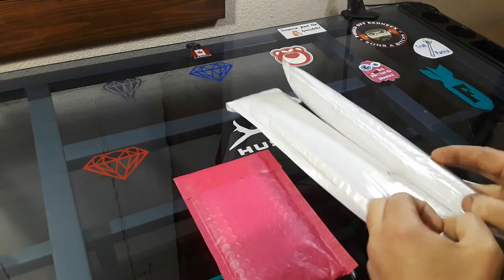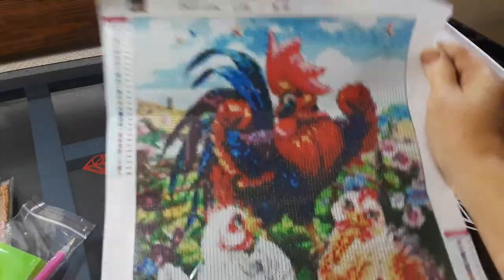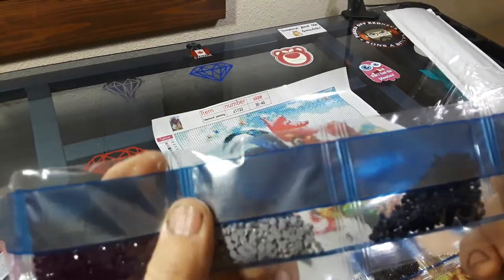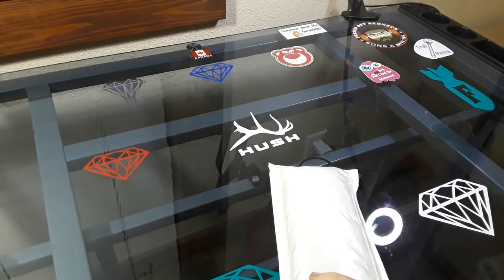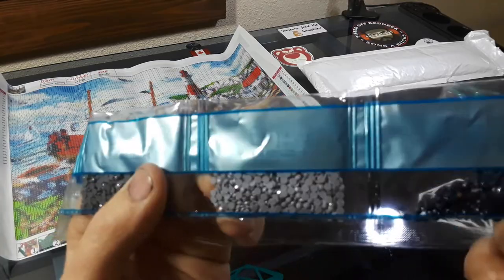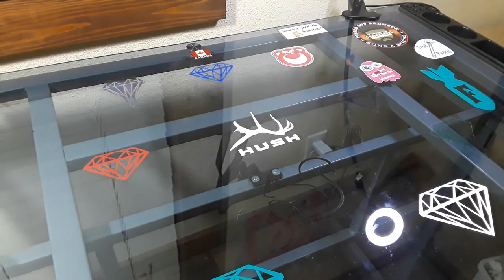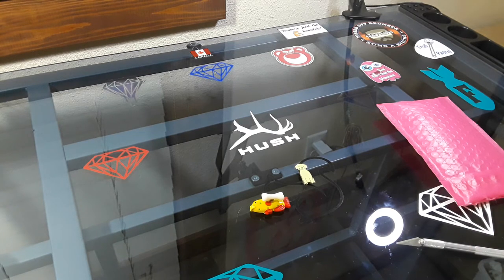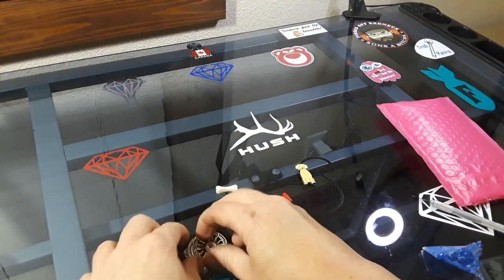Fansell & Shineshop Designs unbagging